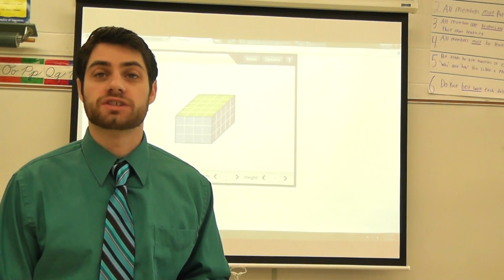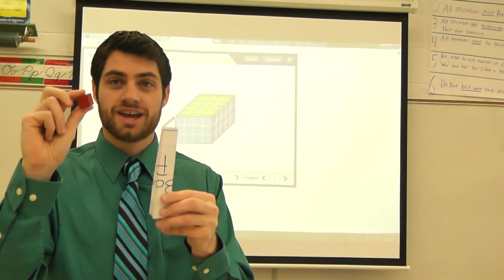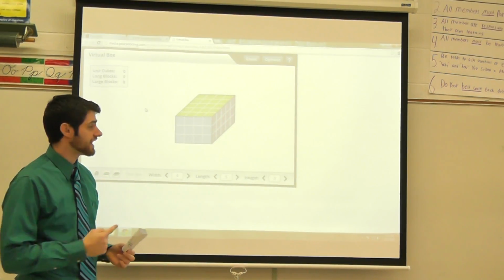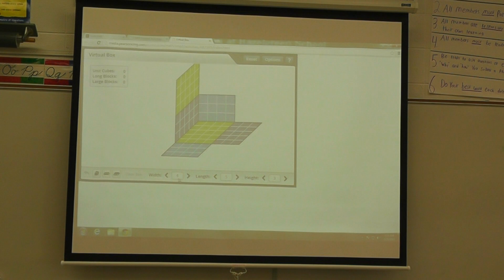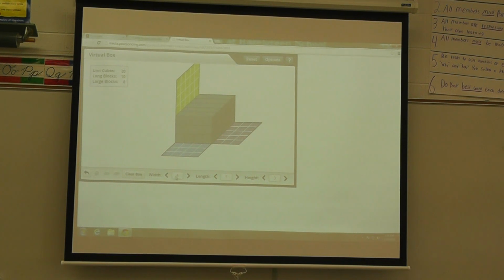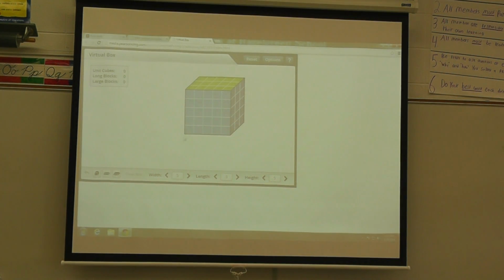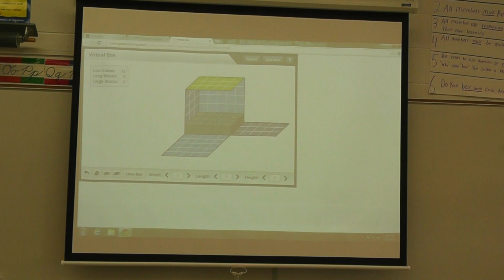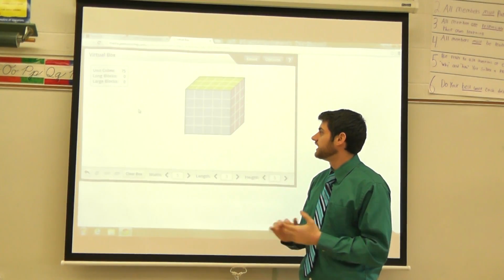Covering and Surrounding Problem 4.2 Finding Volume